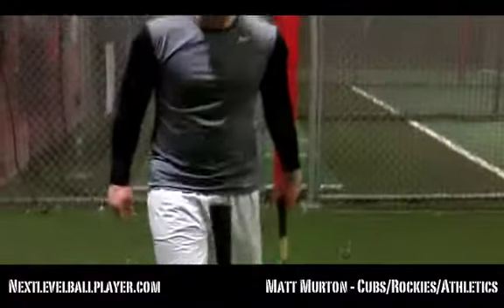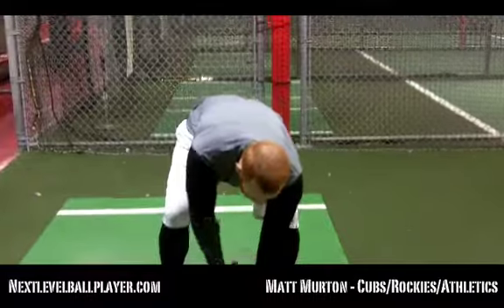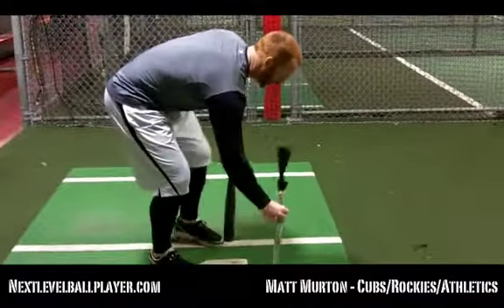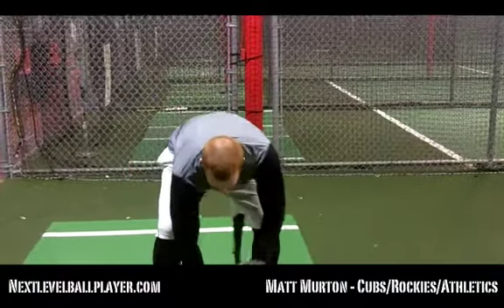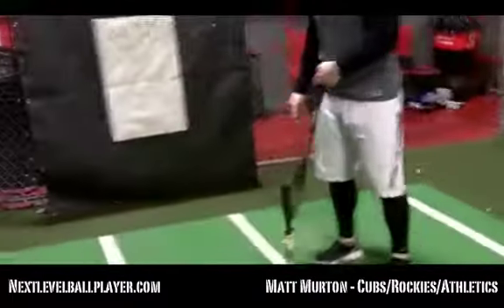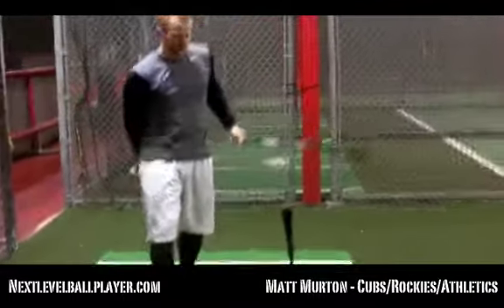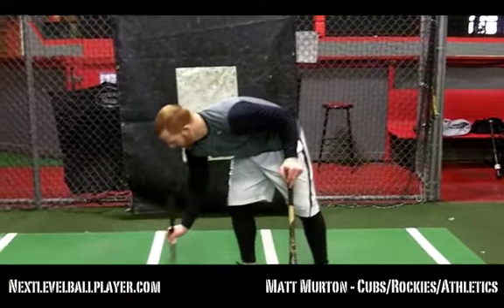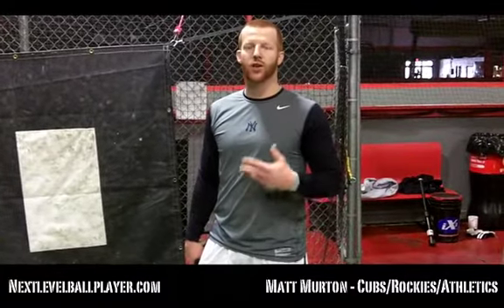Matt Murton's Hitting Routine That You Should Steal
and sign-up to the newsletter to receive baseball interviews right to your inbox.